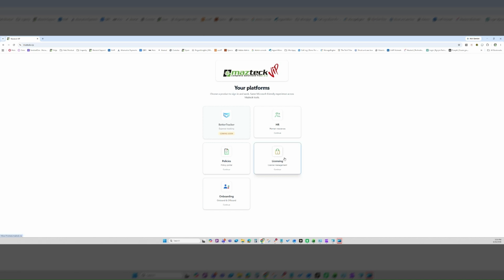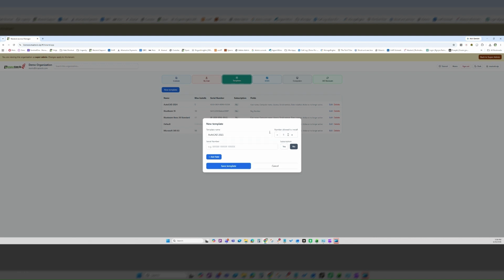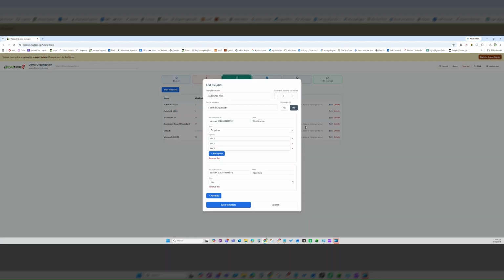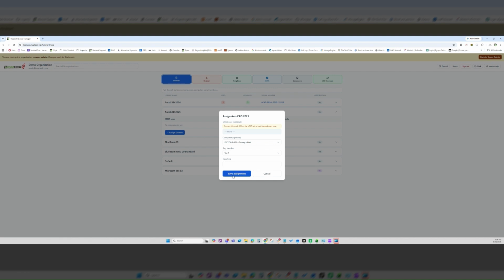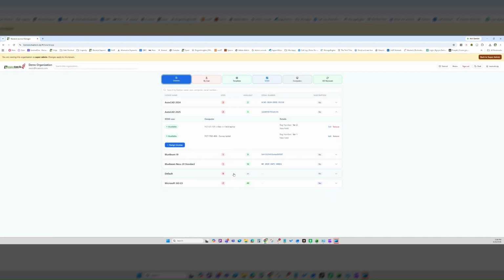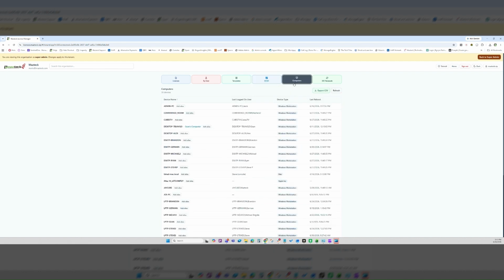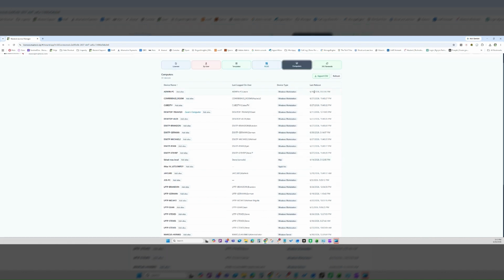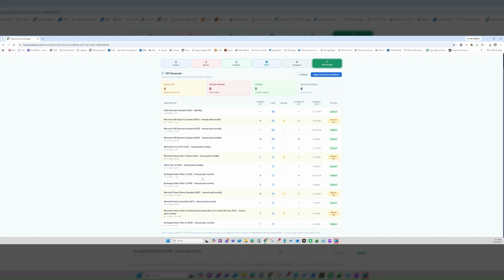Mazteck.VIP Licensing Platform Tutorial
Licensing Platform — Complete Visibility & Asset Management

Full control over your Microsoft 365 environment and all company devices — eliminate waste, right-size licenses, and know every asset in your network.

Complete Microsoft 365 Visibility — Track assigned users, monitor active subscriptions, and manage Microsoft licensing directly through the platform

Direct License Purchasing — Purchase licenses without leaving the platform

Real-Time User Assignments — Monitor who has what license at any given moment

License Optimization — Automatically analyze your environment to identify unused licenses, uncover optimization opportunities, and recover seats ahead of renewals

Live Device Inventory — Maintain a dynamic, real-time inventory of all company devices (Windows & Mac) with updates whenever assets are added or removed

Assigned User Verification — Confirm which user is tied to which device for easy management and accountability